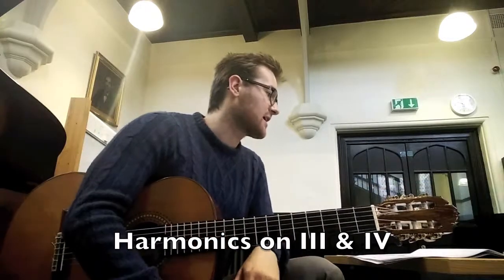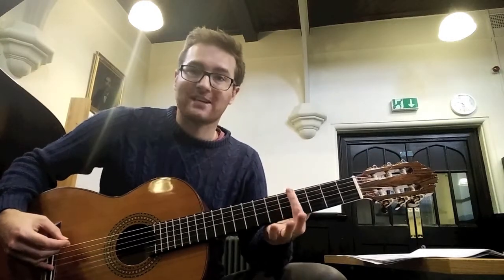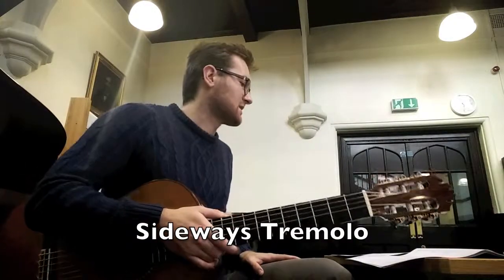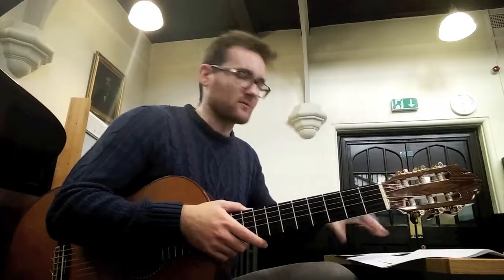Esau's Hunger by Anselm McDonnell, Extended Techniques Demonstration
A demonstration of the extended techniques used in Anselm McDonnell's piece for double guitar orchestra, electronics & projections.

Classical Guitar:

Bi-tones 0:27
Bi-tone chords 1:28
Harmonics on III & IV 2:42
Tamburo (Snare-Drum sound) 3:48
Sideways Tremolo 5:25

Electric Guitar:

Sideways Tremolo 6:31
Finger Drumming 7:09
Flutter/Noise Tremolo 7:53
De-tuning Harmonics 8:45